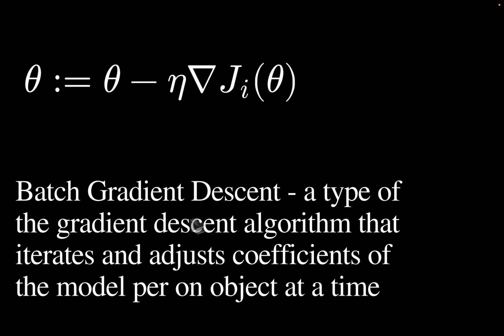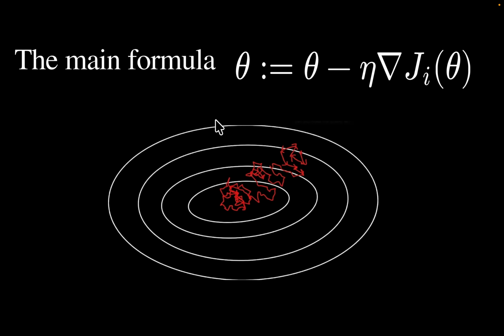Stochastic Gradient Descent explained clearly. Module 2 lesson 3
In this video I am going to explain what  a stochastic gradient descent is and how it works. I am also going to answer the question "why batch gradient descent is less widely used that the stochastic one?"